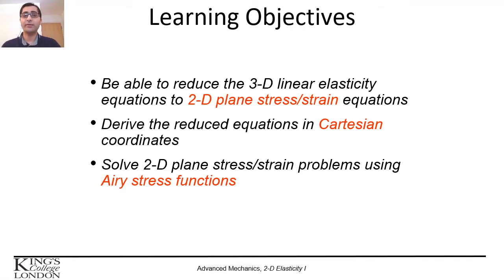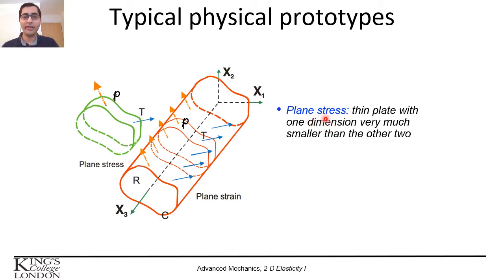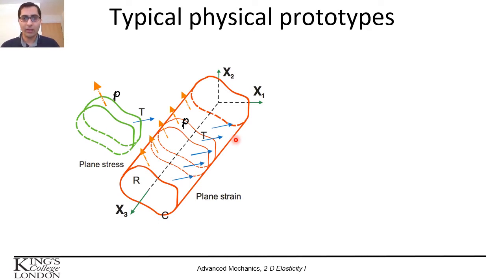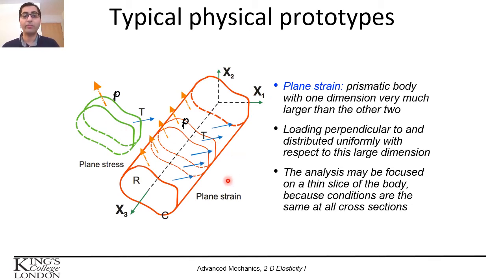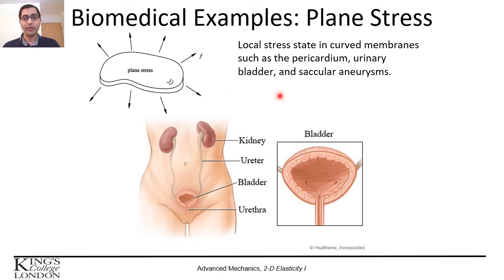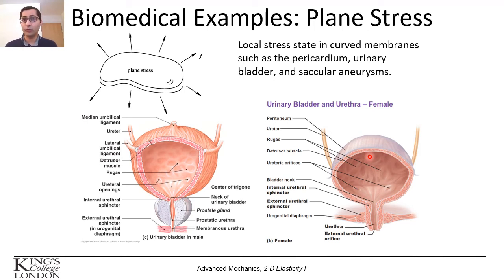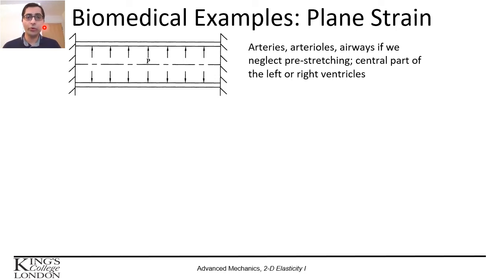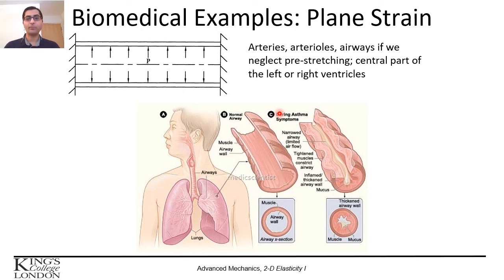Advanced Mechanics Lecture 6-1: 2-D Elasticity I - Cartesian Coordinates